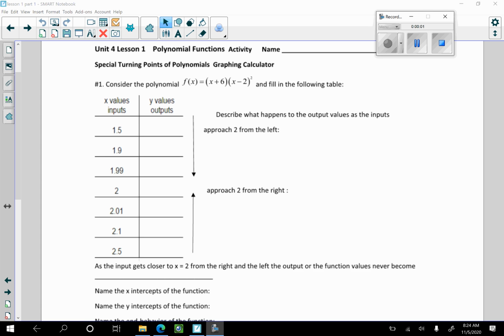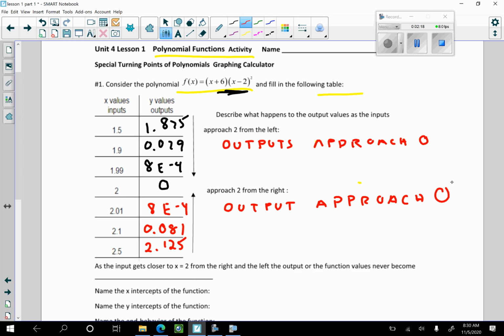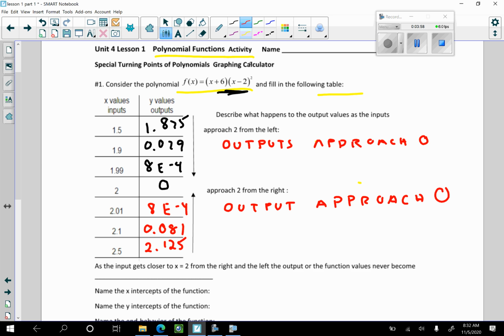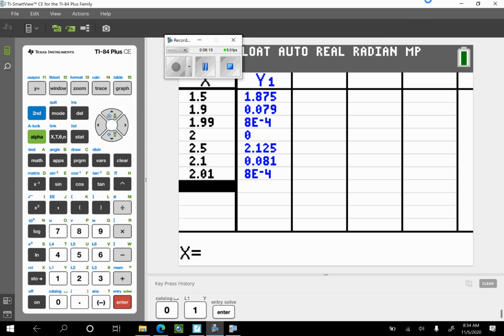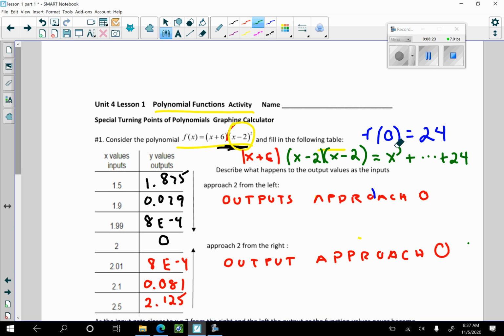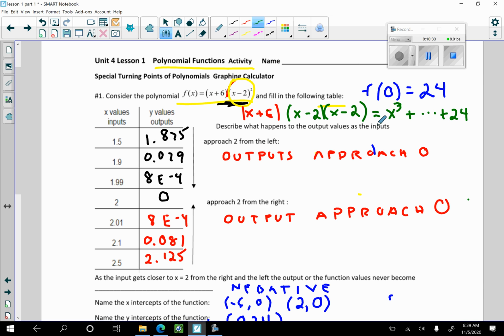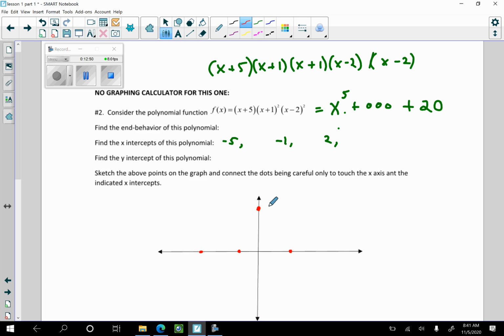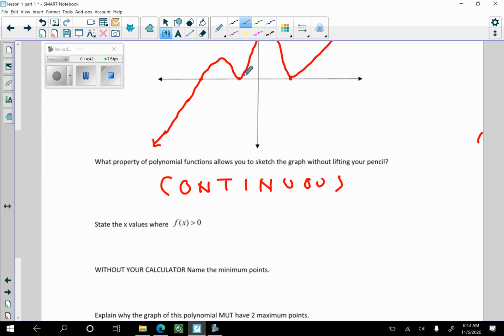unit 4 lesson 1 activity 1